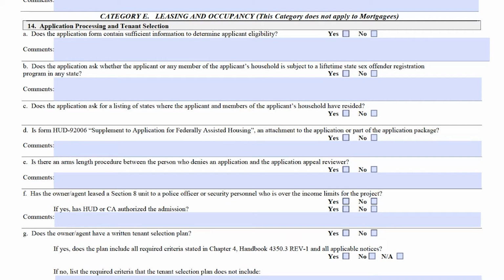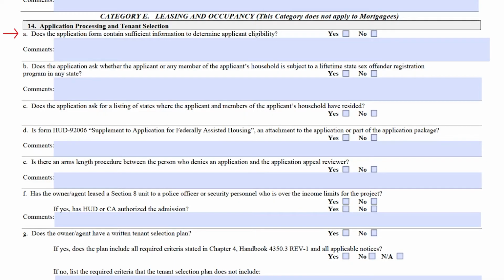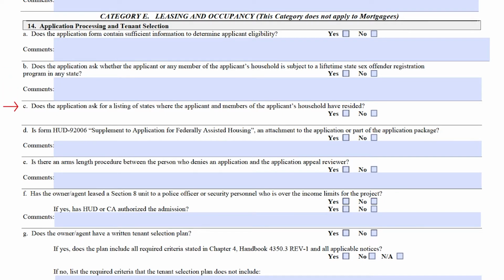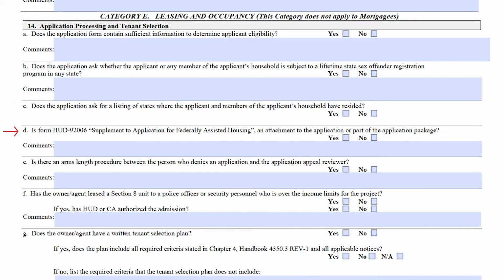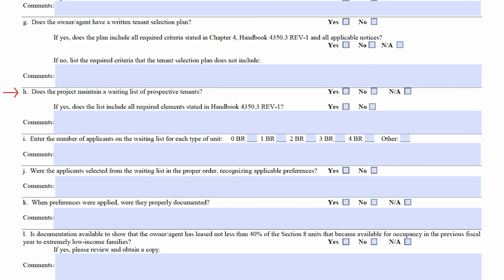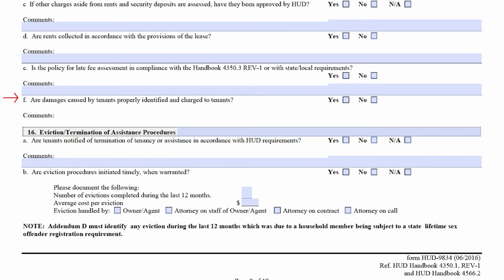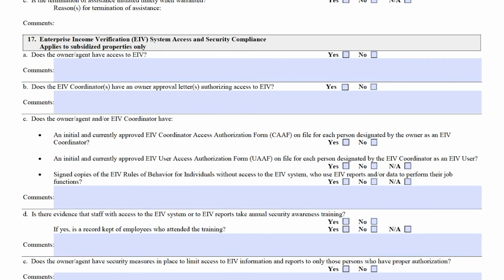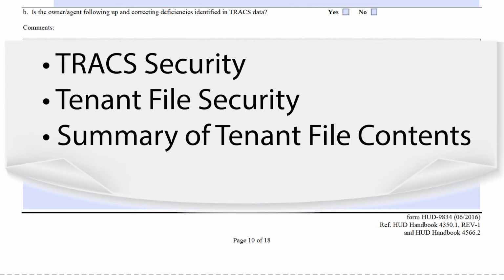Tuesday Tip: A Comprehensive Look at MOR Prep, Part 3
Vickie continues our new series this week. This installment looks at Part III of HUD Form 9834: Leasing and Occupancy.